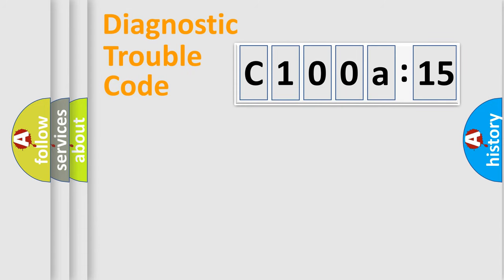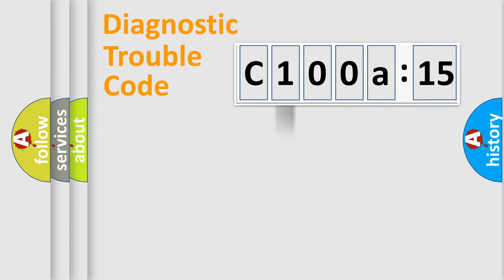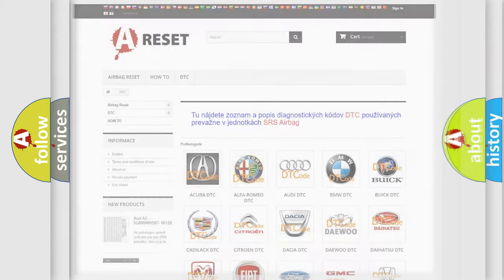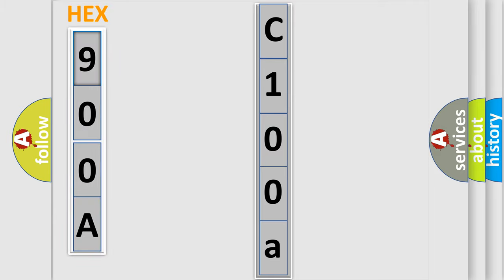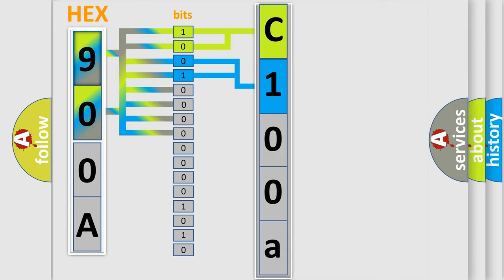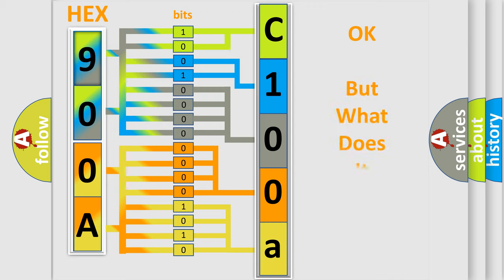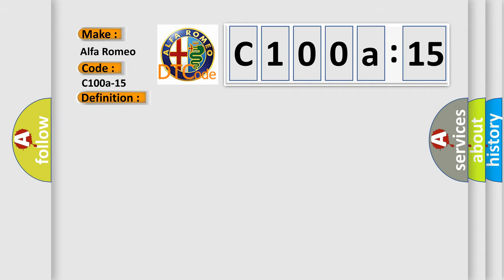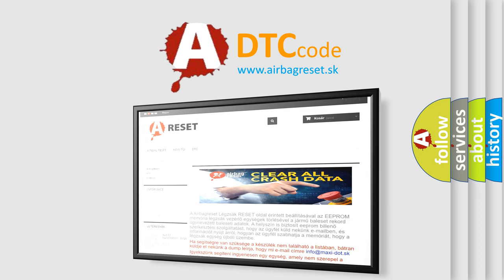DTC Alfa-Romeo C100a-15 Short Explanation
Contents:
0:21 Basic DTC analysis according to OBD2 protocol standard.
1:48 Insight into programming
2:58 A diagnostically understandable description of the Diagnostic Trouble Code
3:05 Basic error definition

Make:
Alfa Romeo
Code:
C100a-15
Definition:
Right Blind Spot Sensor - Circuit Short To Battery Or Open
Description: